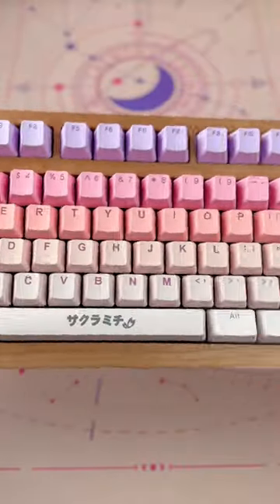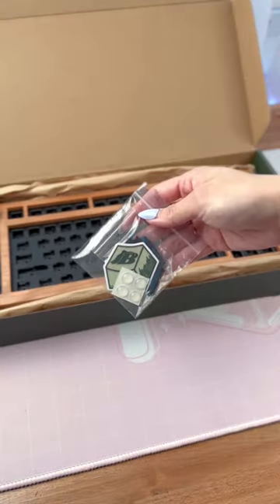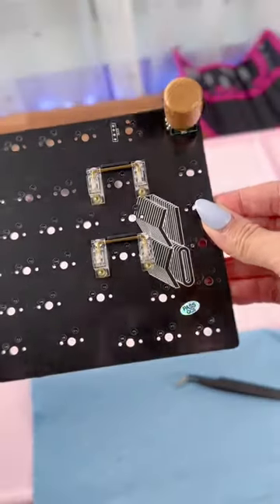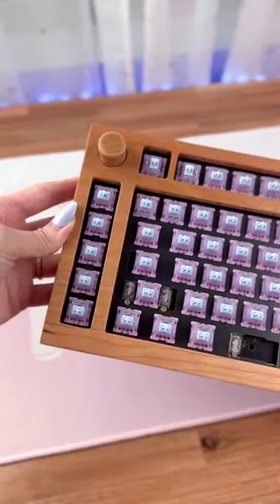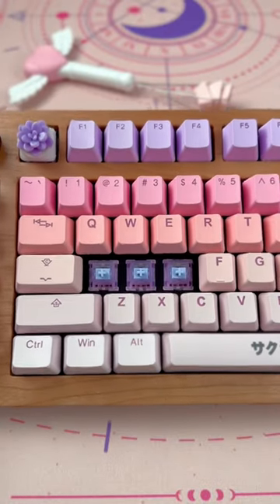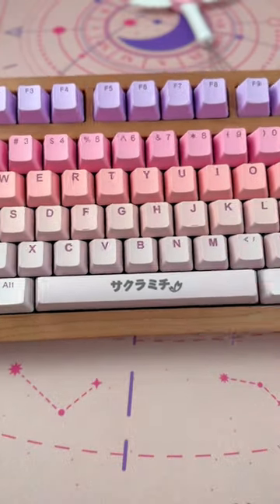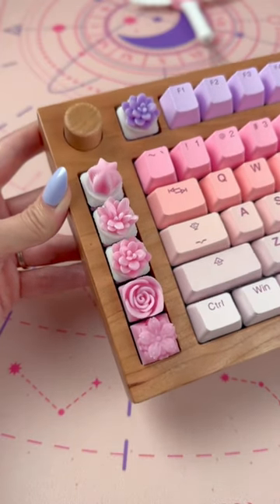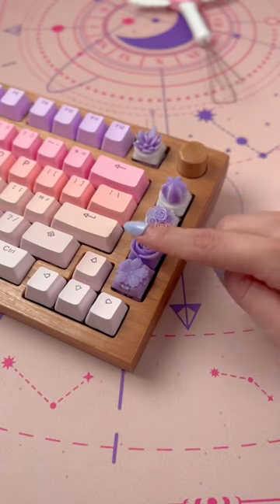🌸🍃 Sakura Succulent Garden Wooden Mechanical Keyboard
🌸 Build Details
✖️Keyboard: KL90 Artisan Wooden Case in “Sakura”, gifted by @barrettcreative7944
✖️Keycaps: Sakura Michi PBT gifted by @taihaokeycaps
✖️Artisan Keycaps: gifted by @capsmiths